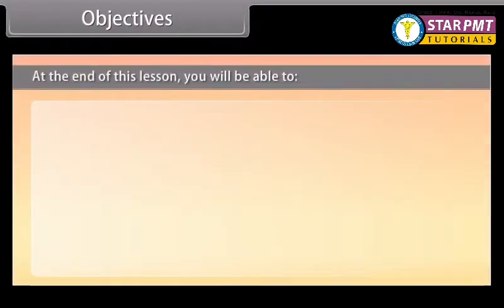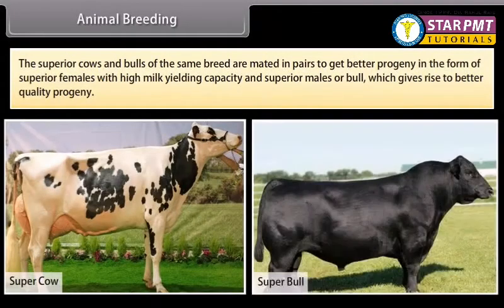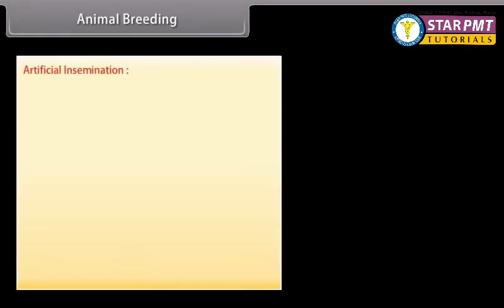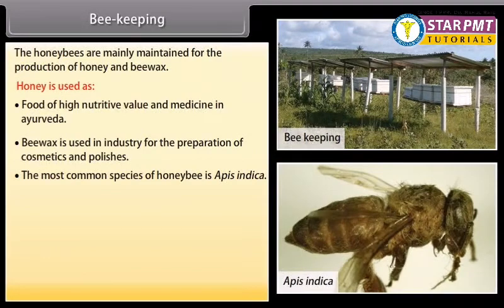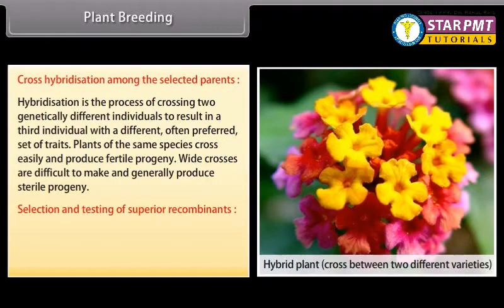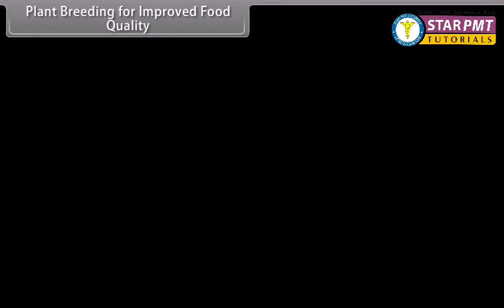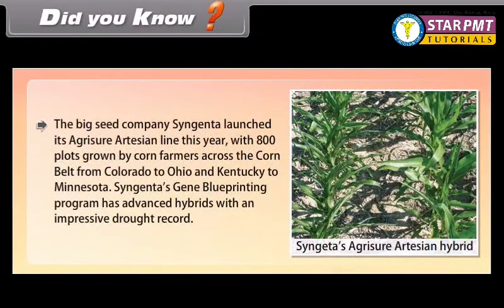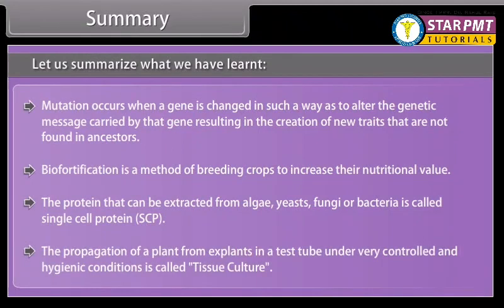Strategies for enhancement of food production for NEET ASPIRANTS by Star Pmt Tutorials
Strategies for enhancement of food production for NEET ASPIRANTS by Star Pmt Tutorials 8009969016,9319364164